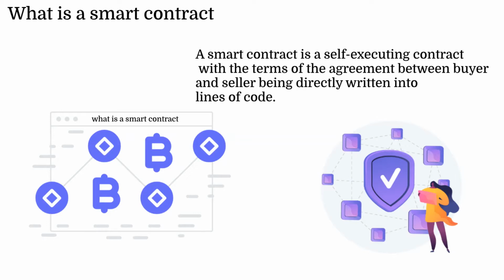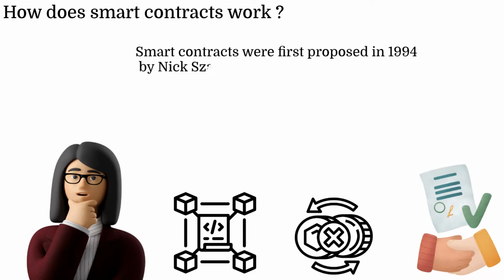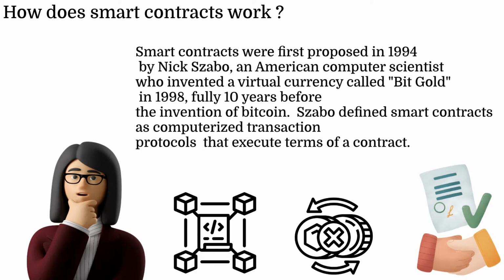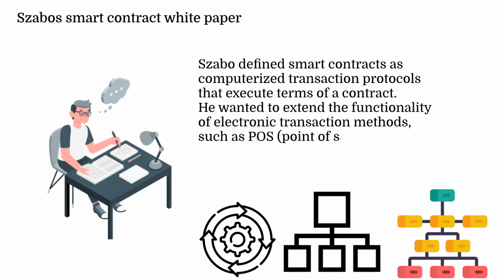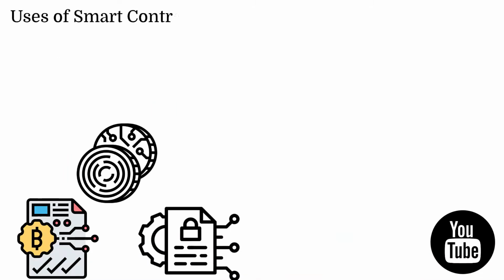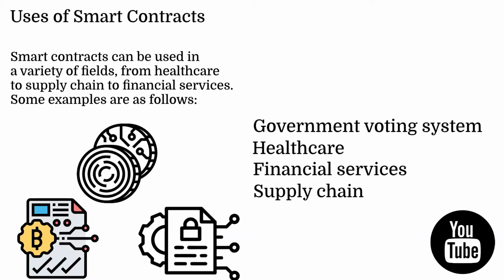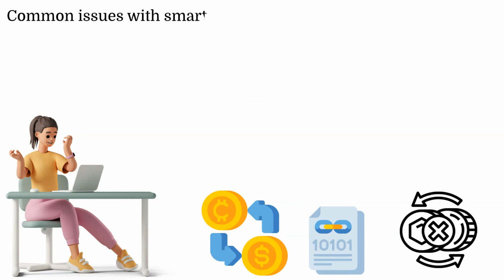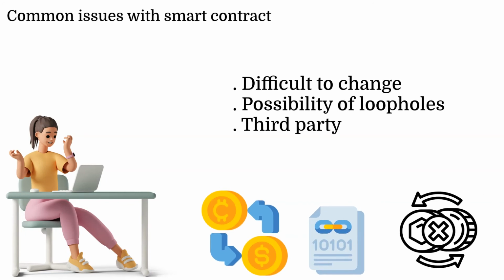What is a smart contract | Smart contracts simply explained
smart contracts explained